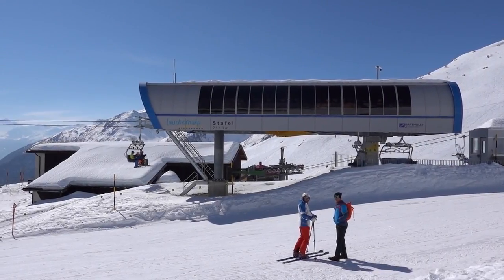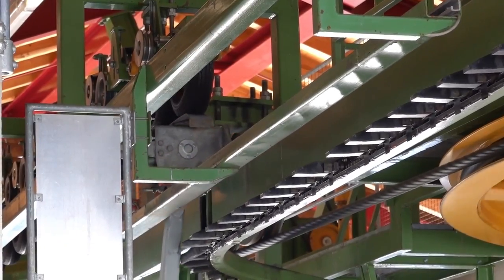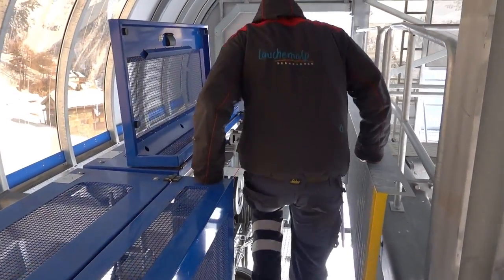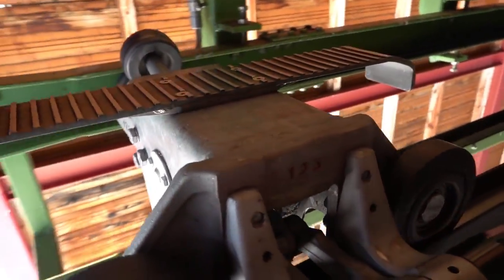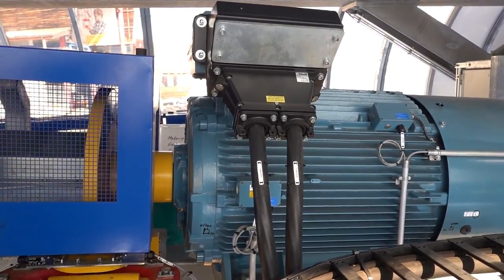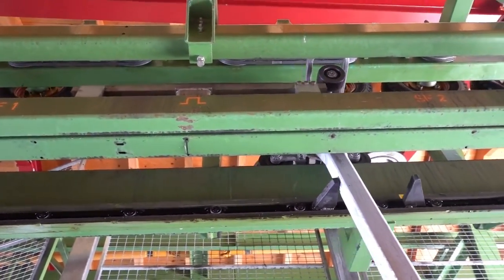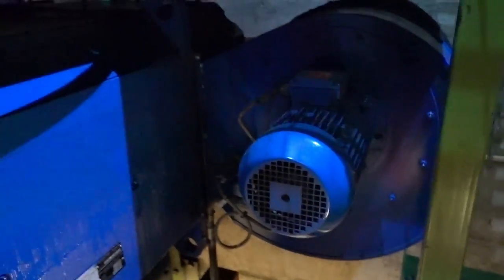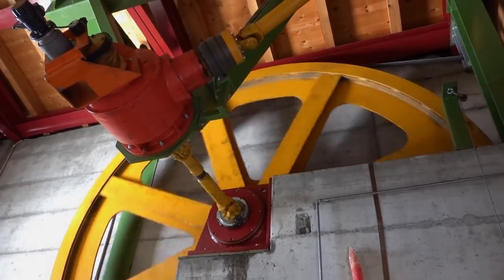The incredible leaps of three decades of technology evolution! Chairlift comparison (part 1/3)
In this video series, I'm comparing two chairlifts that are 10m, but over three decades apart. They are located at Lauchernalp and the ski domain's deputy technical manager dedicated an entire day to show me around, let me film everywhere and explain each of the ropeways in great detail.

In this part:

00:00 Introduction to the location and the chairlifts
03:15 The top stations
07:54 Clamps, clamps, clamps!
09:59 The bottom stations: Motors, breaks, emergency propulsion, counterweights
20:09 Teaser for part 2